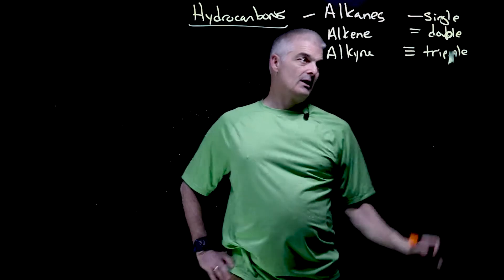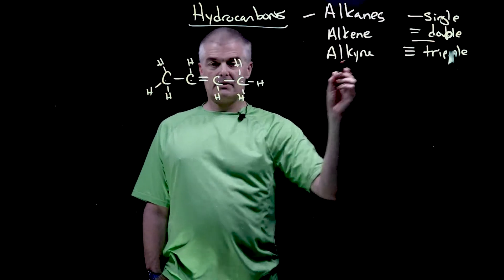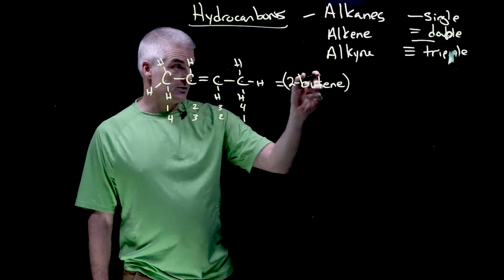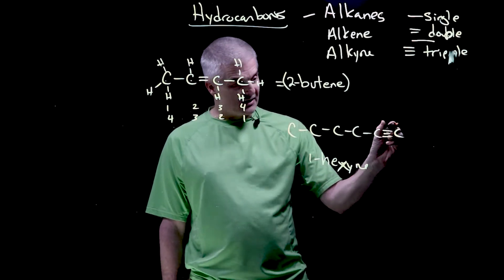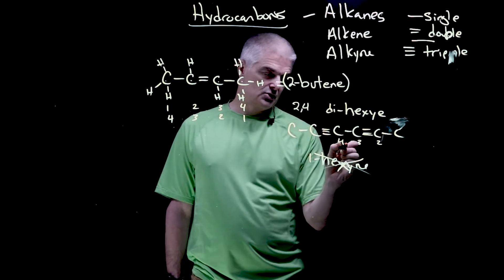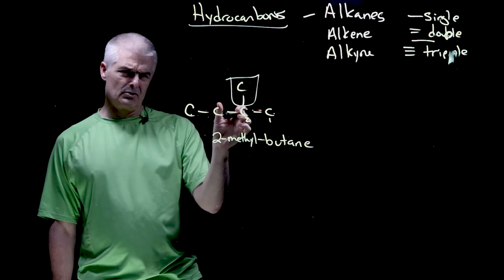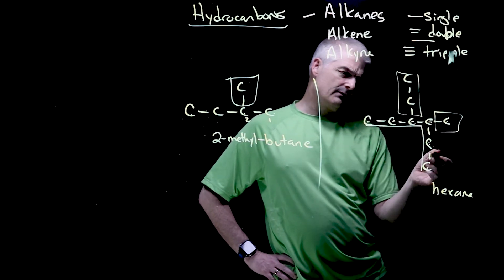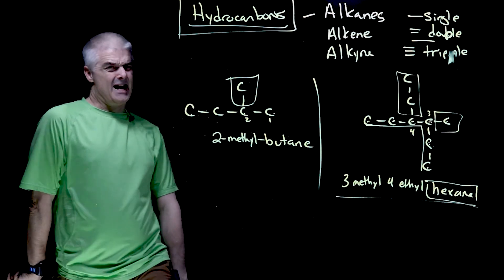Naming Hydrocarbons Simplified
One of the fundamentals of Organic chemistry is naming hydrocarbons. Learn how to easily and simply name simple hydrocarbons.